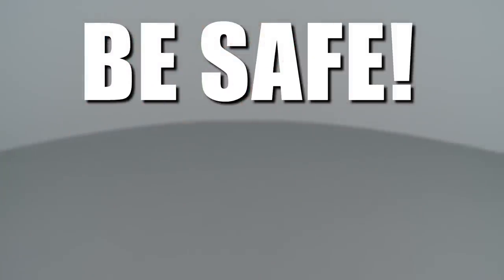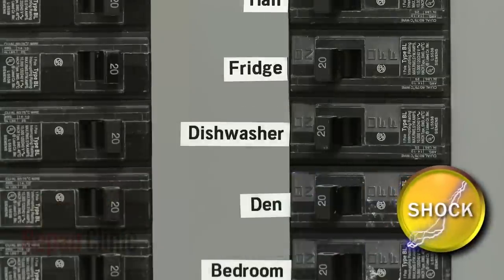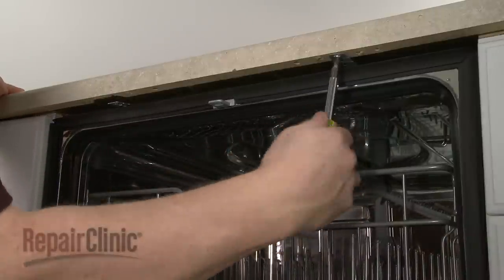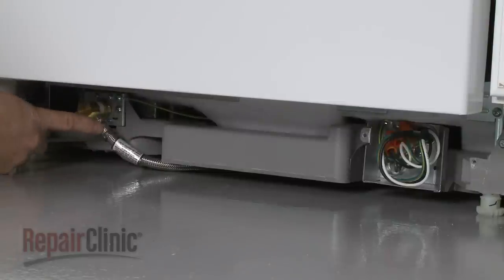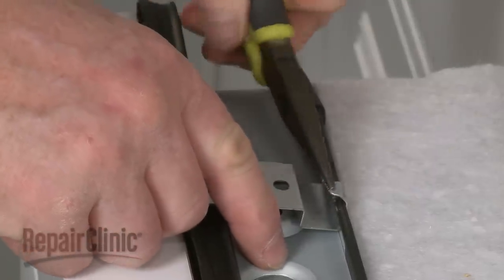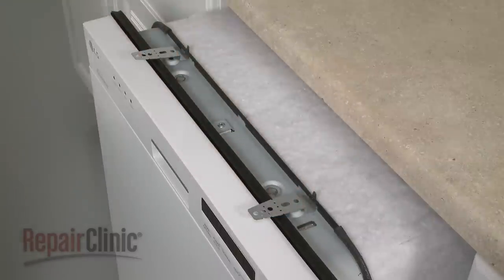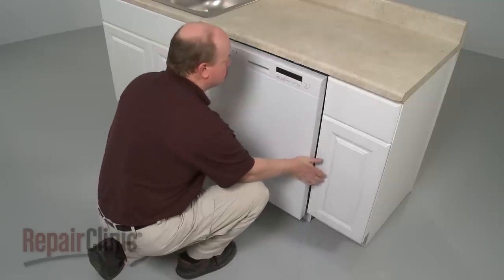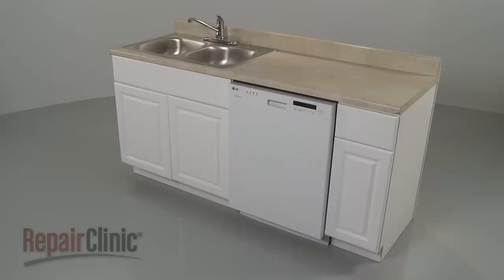LG Dishwasher Mounting Bracket Replacement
This video provides step-by-step instructions for replacing the mounting brackets on LG dishwashers. The most common reason for replacing the mounting brackets is if they have become loose or broken, causing the dishwasher to move during operation.

All of the information in this mounting bracket replacement video is applicable to the following brands: LG